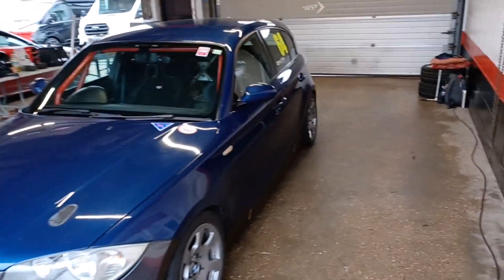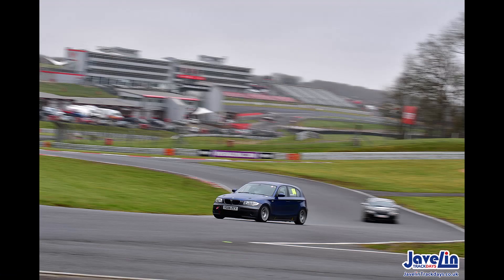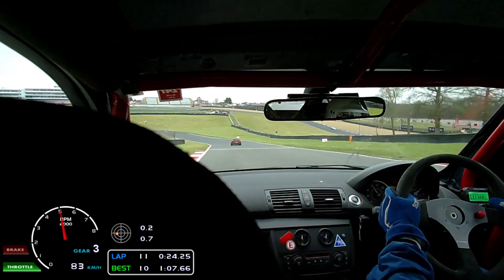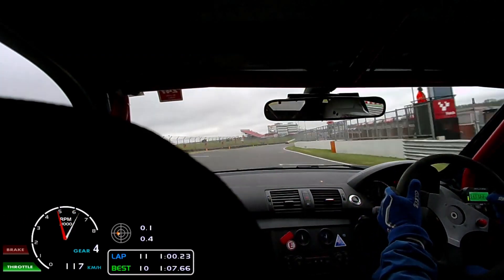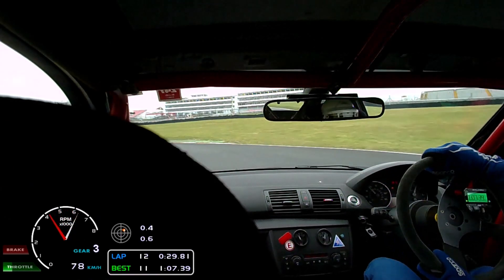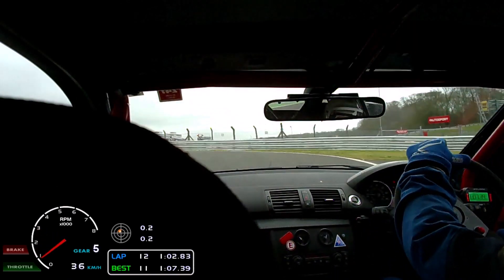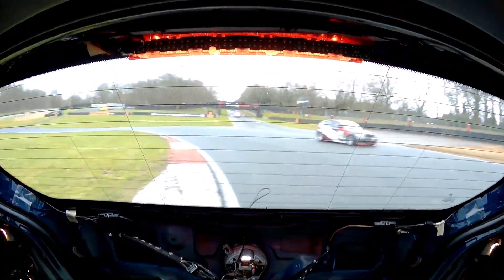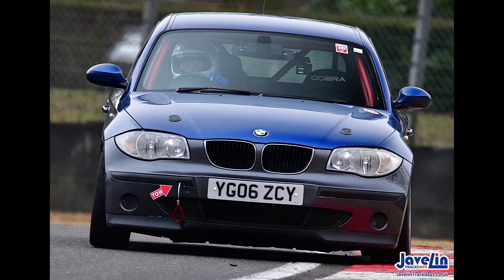BMW 116 Trophy Build - Brands Hatch Testing Feb 2023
More testing after the bodywork changes.  The car ran faultlessly.  I had quite a big drop in coolant level but this seems to have been an air lock after I drained and refilled the car.  The final issue was a minor problem with the SmartyCam overlay - user error :-)

BMW 1 Series 116i E87 N45 N45B16 Race Car Build 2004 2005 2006 Paul Offord AIM Solo 2 DL SmartyCam Race Car Radios